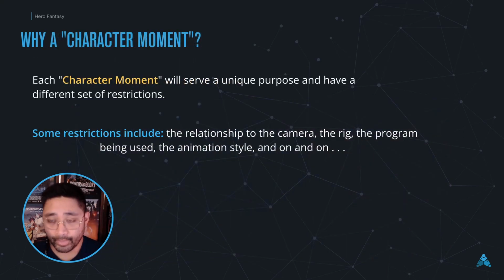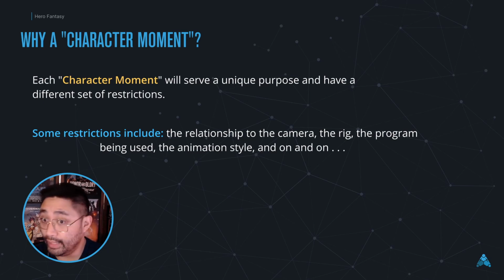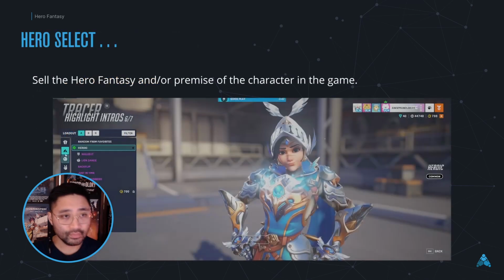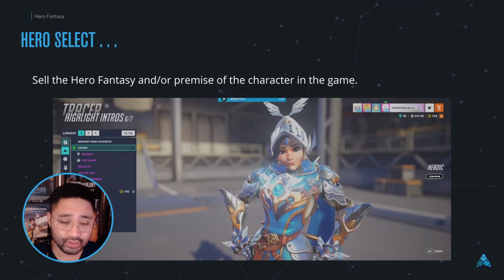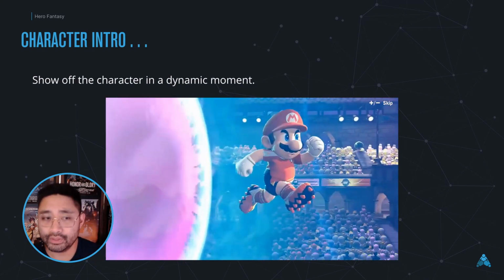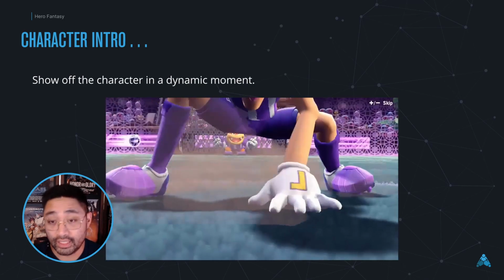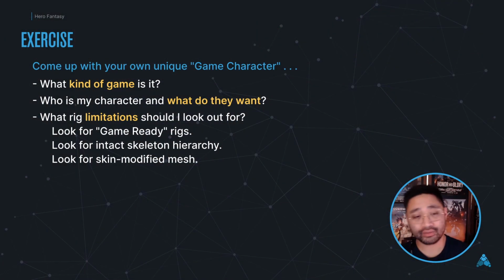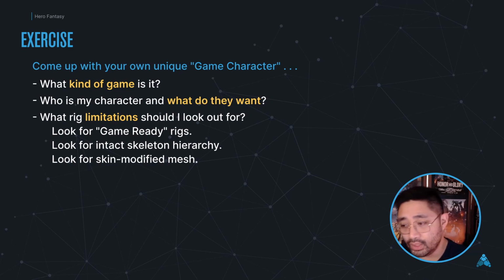01 hero fantasy lecture